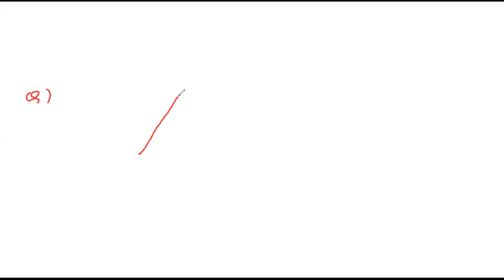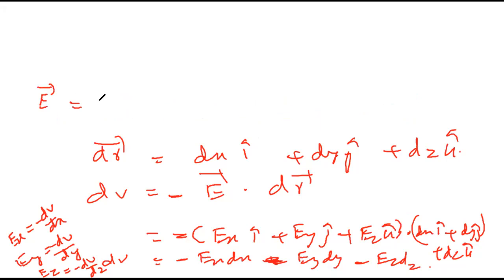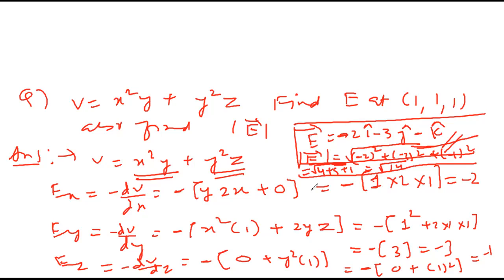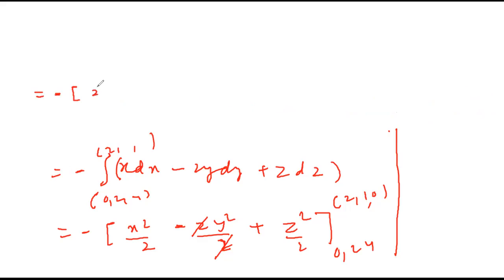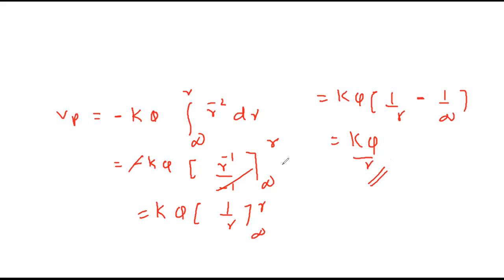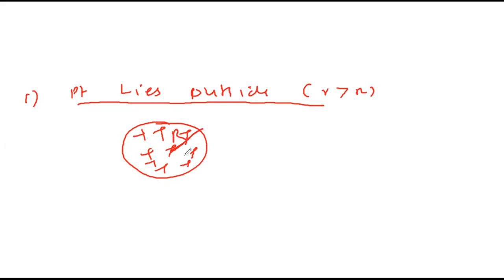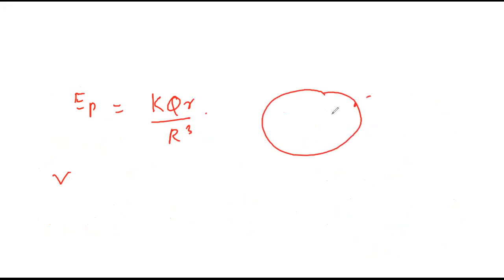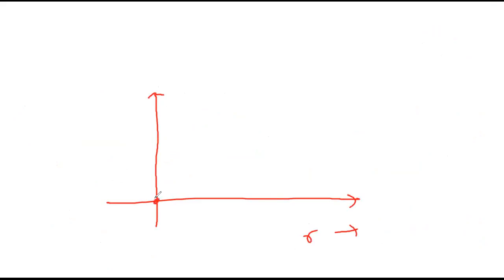ELECTROSTATICS R BATCH (26/11/2020)